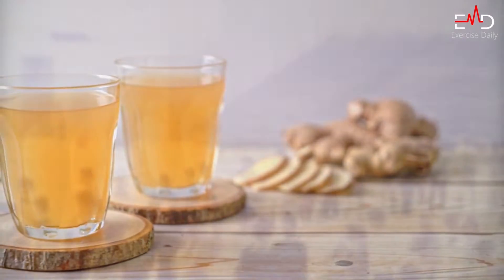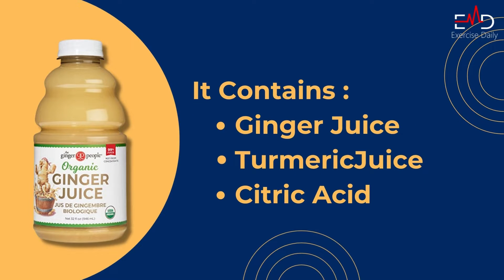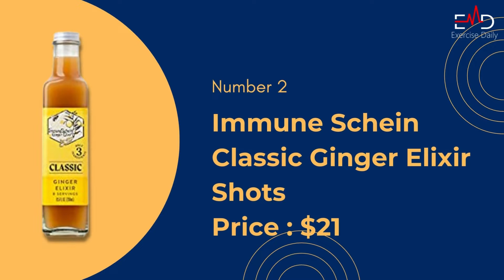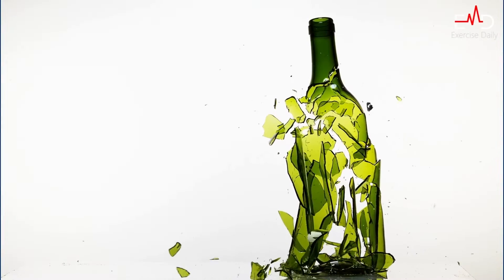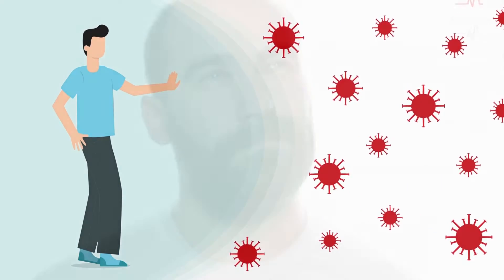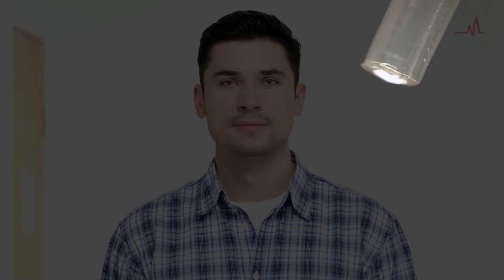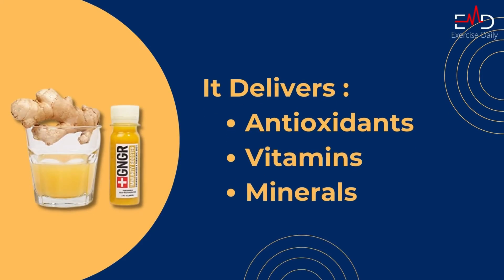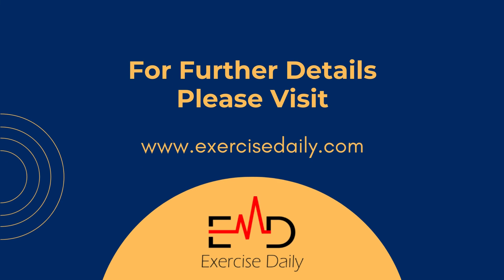Benefits of Ginger Shots and Top 5 Ginger Shots Recommendation. | Exercise Daily Magazine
Ginger Shots have been around since the early 1900s, and it is a great medicine to treat nausea.
in this video, we talked about, the top 5 best ginger shots that you can buy on amazon and the benefits of ginger shots.